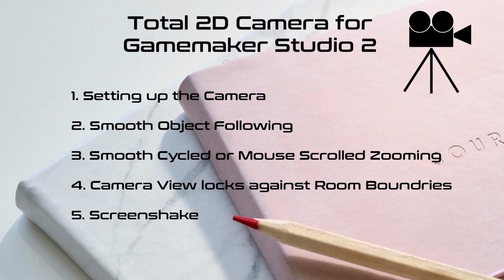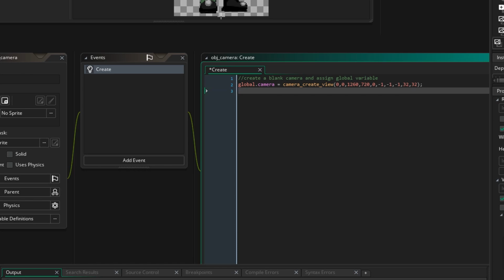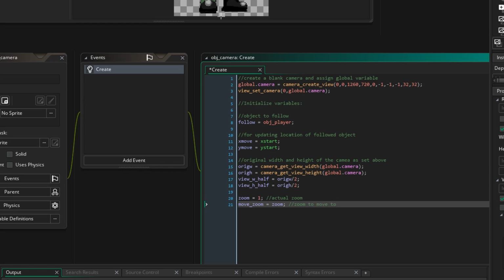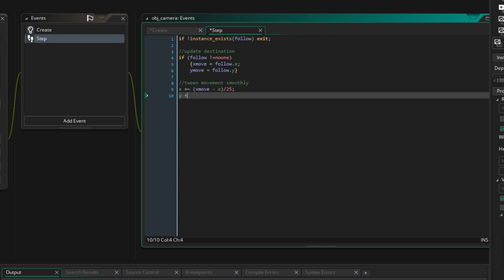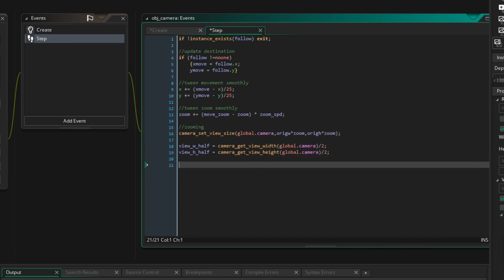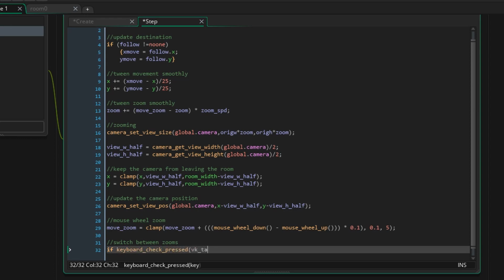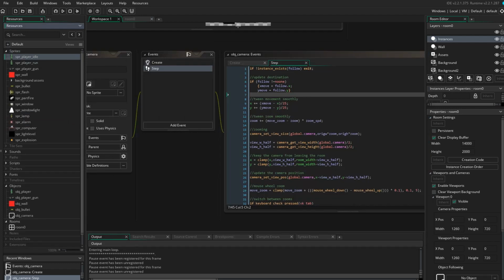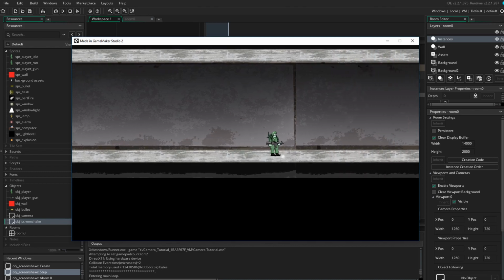Total 2D Camera for Gamemaker 2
Total 2D Camera for Gamemaker Studio 2
Content:
1) Setting up the Camera
2) Smooth Object Following
3) Smooth Cycled or Mouse Scrolled Zooming
4) Camera View locks against Room Boundries
5) Screenshake